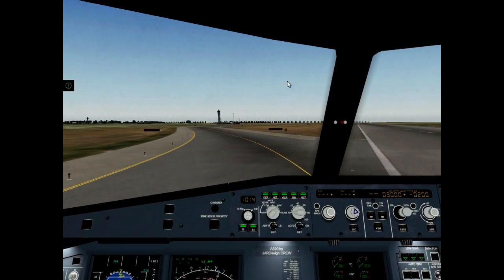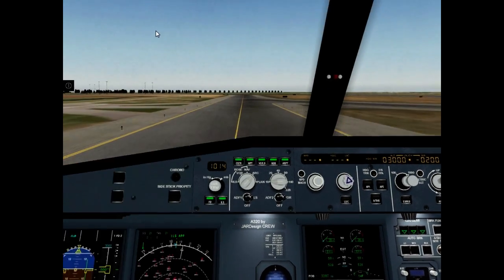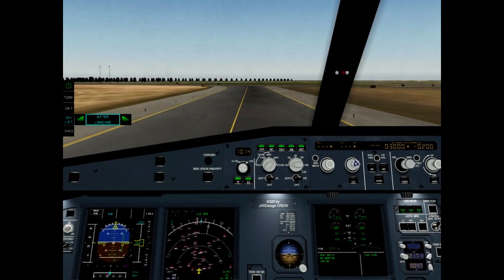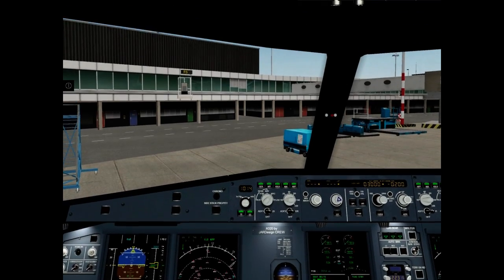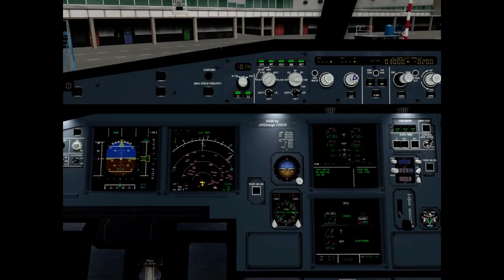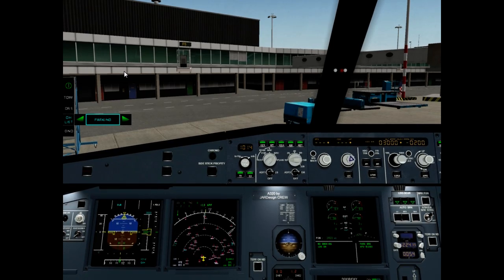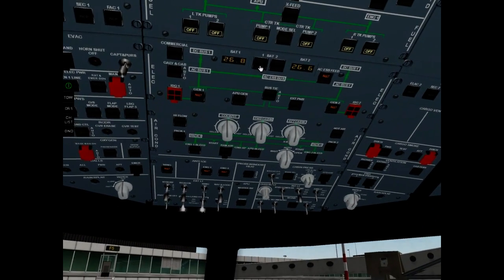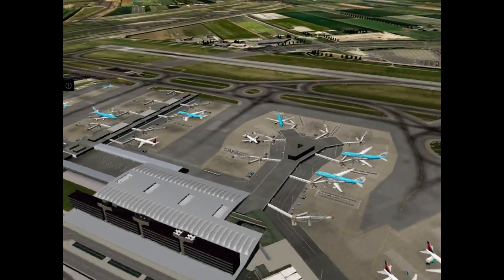a320 SOP: AFT LAND. TAXI. PARKING. SECURING.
Airbus a320neo by JARDESIGN (X-Plane 10). Flying School. Standart Operating Procedures: AFT LAND. TAXI. PARKING. SECURING.